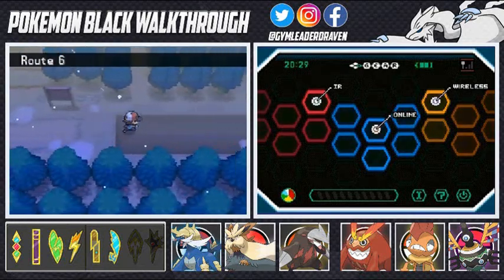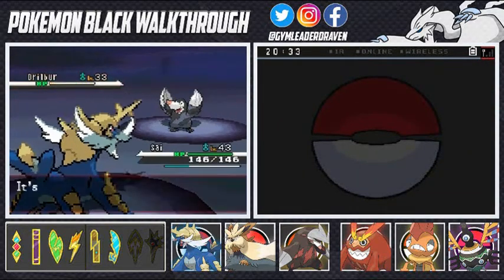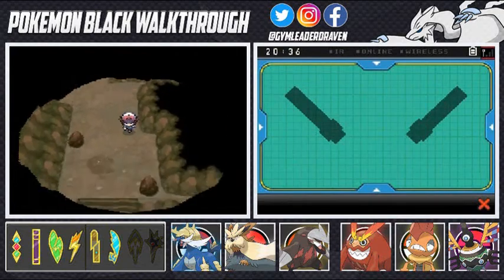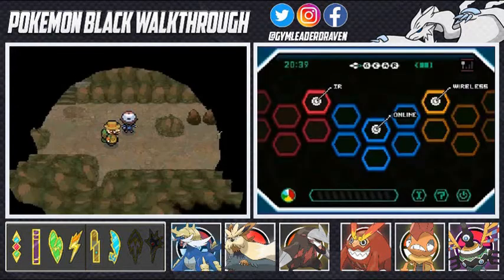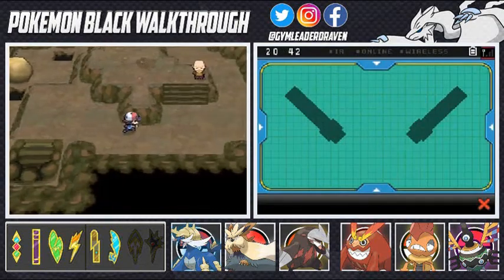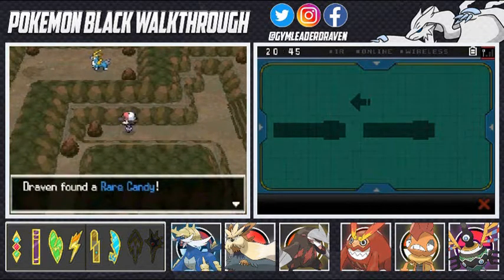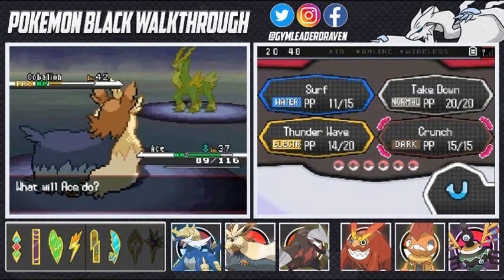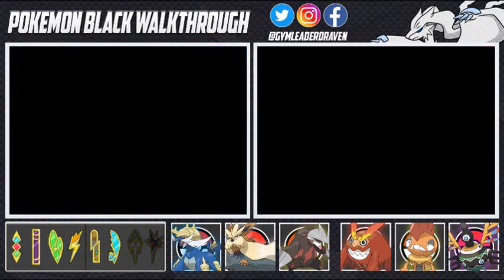Pokemon Black Walkthrough Part 33: Capturing Cobalion!